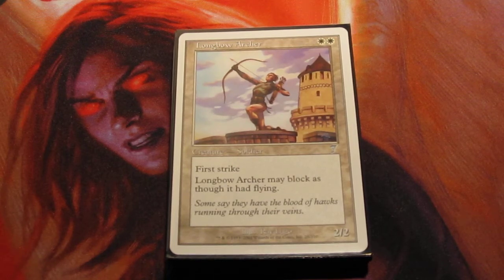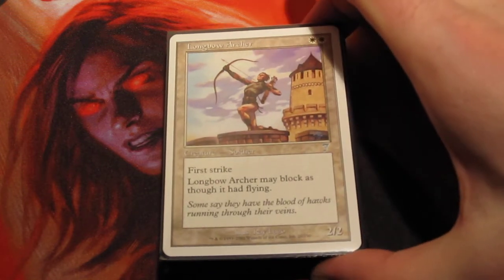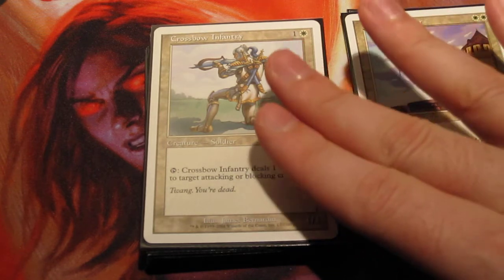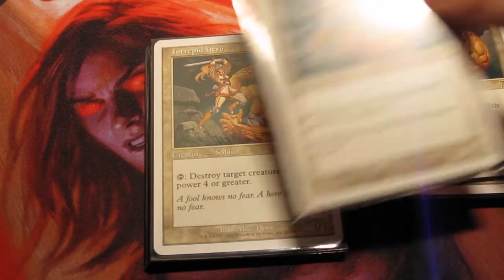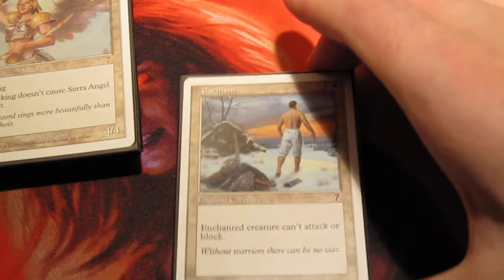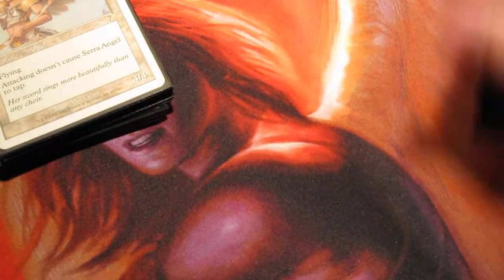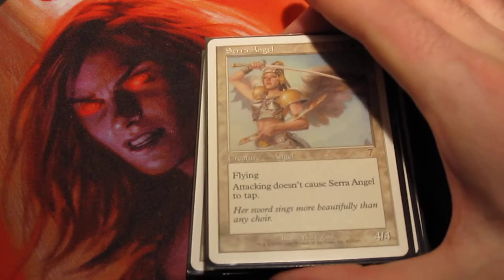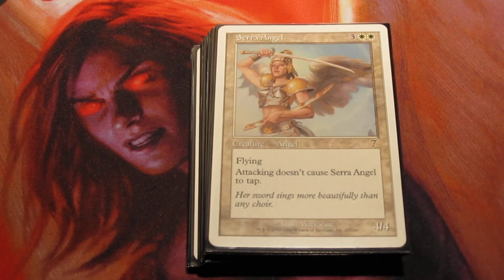7'th Edition Archers trainer deck mtg Magic the Gathering Casual 60-card deck design!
Hello and welcome back to another casual 60-card Magic Deck design video!

This deck is something I've had for a few years now that was constructed with the purpose of assisting newer players learn a few aspects about the game. Specifically this deck helps illustrate mid-combat priority. But it also helps emphasize card rarity, casting cost vs quantity & playsets, and a few other basic need-to-know's that are better shown than verbally said.